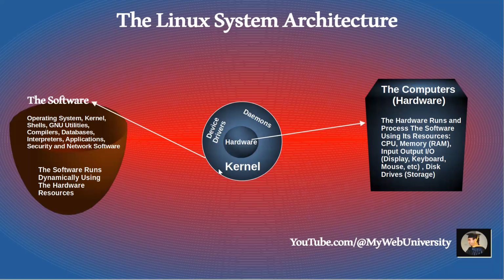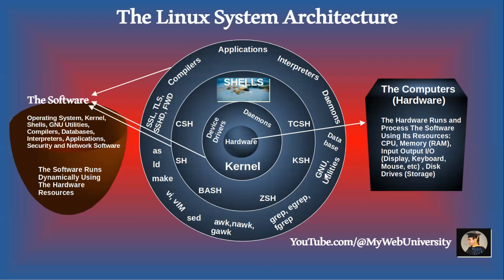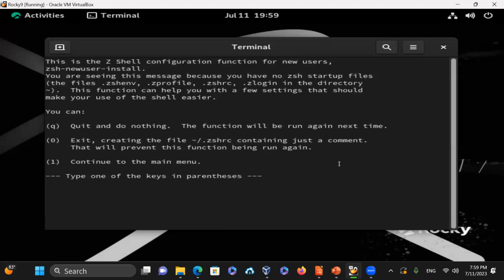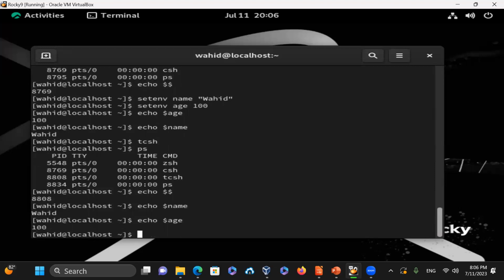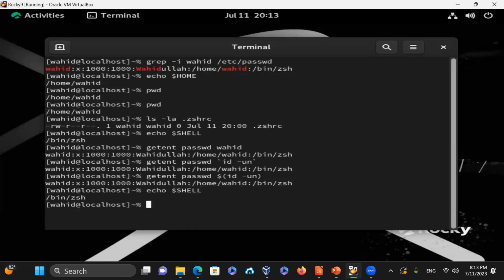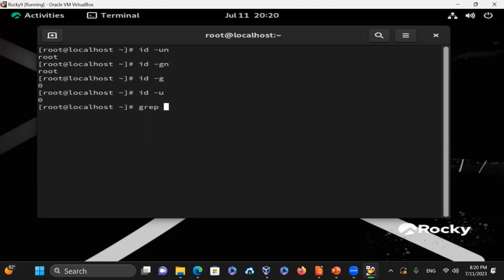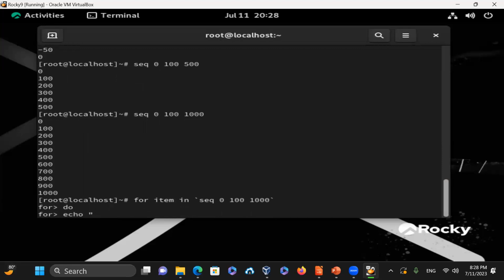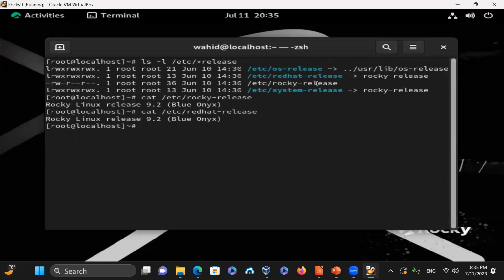Linux How to Video Number 7 (The Kernel and Shells)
The Kernel is the core part of the Operating System
It is responsible for all  talking  to all the hardware (resources such as CPU, Memory/RAM, I/O, Disk Drives, and all other peripherals and devices connected to the system) as well as the interface to the Shells, Applications, Utilities, Databases and many other software and system overall all security.
The kernel consist of the /boot, /boot/grub2, initial RAM disk images, boot loader, /dev/, /proc, and many other File Systems as well as the System Daemons (systemd, systemctl, journald, journalctl, firewalld), and Device Drivers, Assemblers, Compilers, Interpreters, Utilities, GNU utilities, and other binary software that all runs and maintains by the Operating System kernel and daemons. for all free resources. Find our English channel content here YouTube.com/@mywebuniversity

Happy Learning!